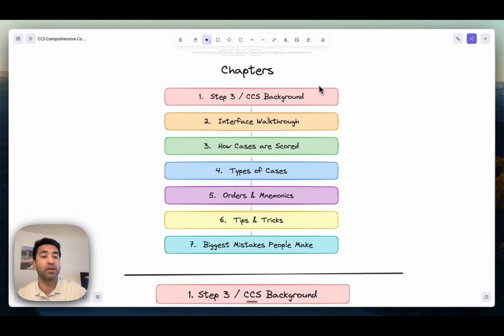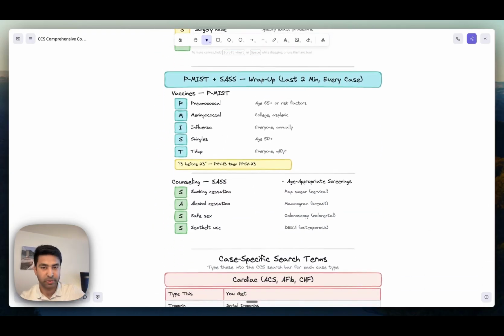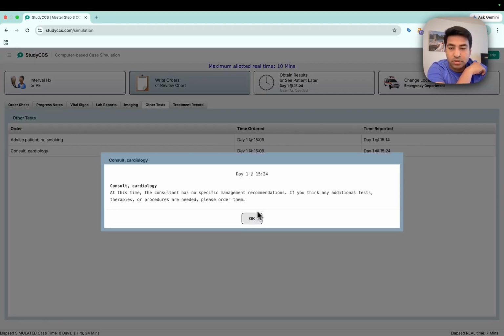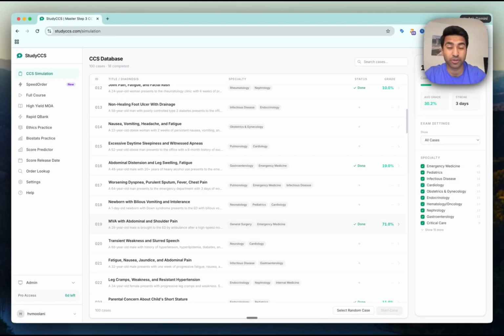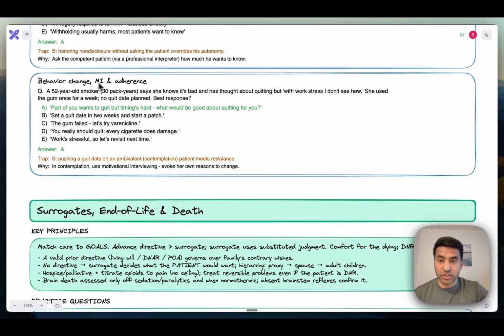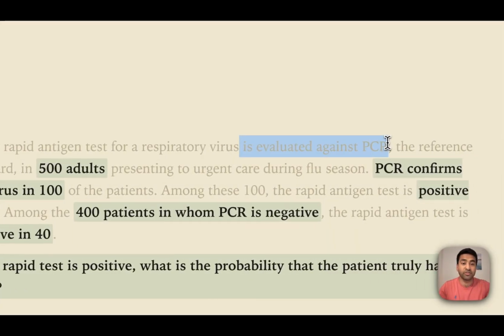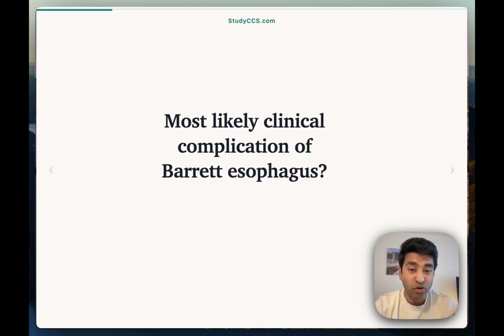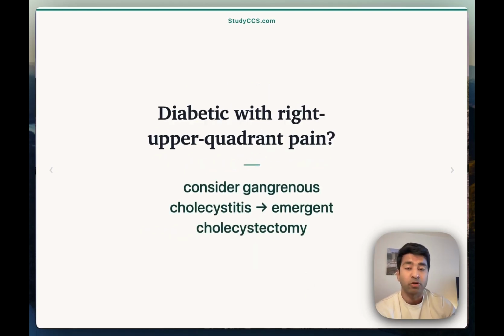WATCH THIS Before Your USMLE Step 3 Exam (Complete Guide) | StudyCCS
I combined all of my highest yield Step 3 resources into a single 3 hour video: the Ultimate CCS Guide, 4 full CCS Case Walkthroughs, High Yield Ethics, High Yield Biostats, and High Yield Risk Factors. Save this video and use it as your one stop resource for Step 3 prep.

If you're prepping for USMLE Step 3, save this video, come back to each section as you need, and walk into test day confident you covered every high yield topic. Everything is free here on YouTube, and if you want the actual slides, additional practice cases, and the SpeedOrder Simulator, everything is included on StudyCCS.

TIMESTAMPS
0:00 - Intro
0:56 - The Ultimate CCS Guide (Step 3 Background)
5:22 - CCS Interface Walkthrough
12:22 - How Cases Are Scored
20:30 - Types of Cases (Sick vs Not Sick)
22:52 - Orders & Mnemonics (CAMO, 3C2UPLT, AIDLE)
34:40 - Tips & Tricks for Test Day
43:57 - Biggest Mistakes People Make
47:59 - Case Walkthrough 1: Chest Pain (STEMI)
59:42 - Case Walkthrough 2: Shortness of Breath (Heart Failure)
1:10:02 - Case Walkthrough 3: Acute Chest Pain (PE)
1:23:15 - Case Walkthrough 4: Trauma (MVA)
1:35:42 - High Yield Ethics for Step 3
1:36:41 - Consent, Capacity & Autonomy
1:44:43 - Communication Skills
1:52:06 - Surrogates, End of Life & Death
1:57:13 - Confidentiality & Reporting
2:00:03 - Professionalism & Boundaries
2:07:34 - Patient Safety & Systems
2:13:20 - Research & Legal Essentials
2:16:08 - High Yield Biostats for Step 3
2:17:07 - 2x2 Tables Made Intuitive
2:20:04 - Sensitivity, Specificity, PPV, NPV
2:24:03 - ROC Curves
2:25:34 - Study Design 2x2s (RCT, Relative Risk, NNT)
2:31:13 - Study Design Types (RCT, Cohort, Case Control, Cross-Sectional)
2:38:08 - High Yield Risk Factors for Step 3
2:38:41 - Cardiovascular
2:42:33 - Pulmonary & Critical Care
2:44:41 - Gastrointestinal
2:48:15 - Renal & Genitourinary
2:50:59 - Heme/Onc
2:55:15 - Infectious Disease
2:58:46 - Endocrine, Bone & MSK
2:55:56 - Neurology, Ophthalmology & Dermatology
3:03:35 - OB/GYN, Breast & Perinatal
3:09:07 - Preventive Screening & Toxicology
3:12:11 - Outro